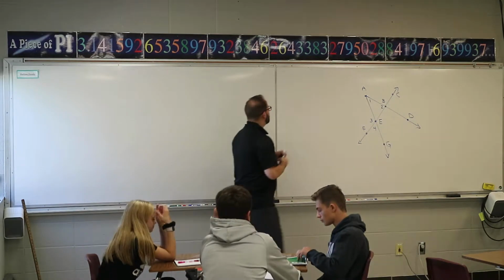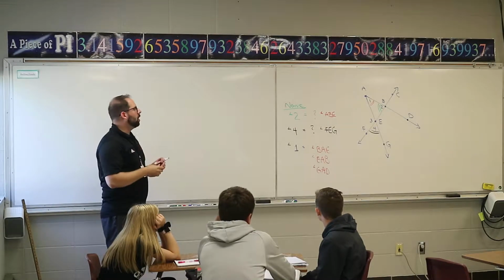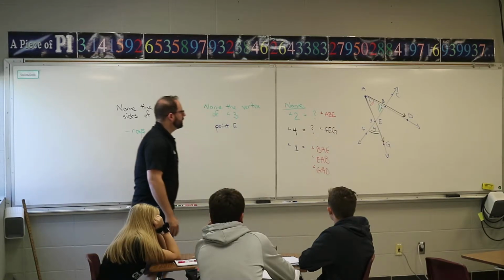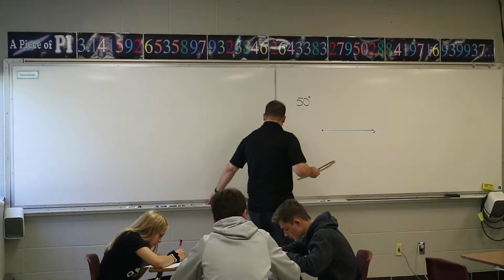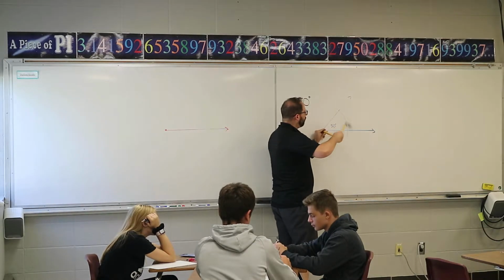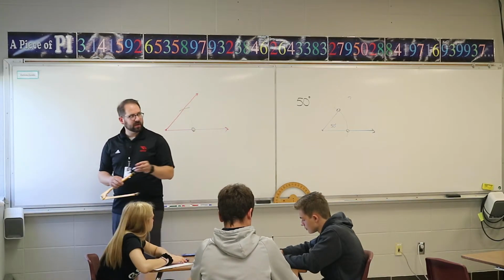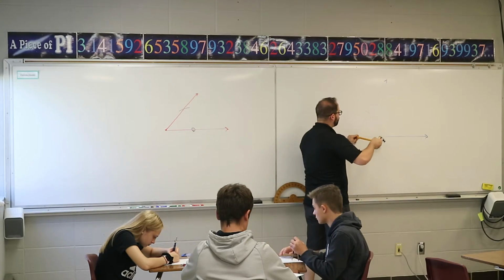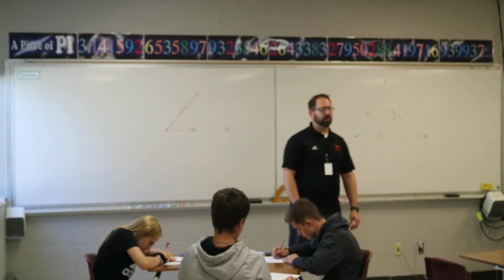Geometry Section 1.4: Angles cont'd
Section 1.4: Angles cont'd
-notes
-homework
-constructions